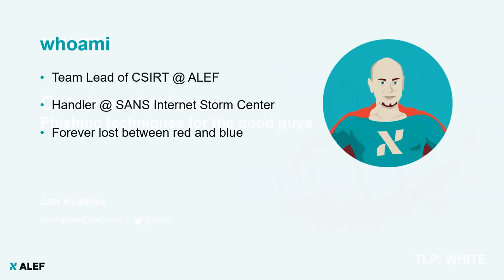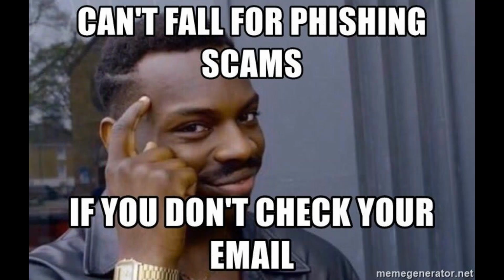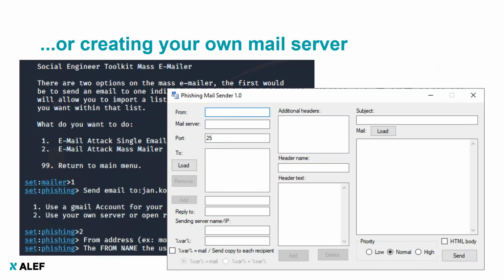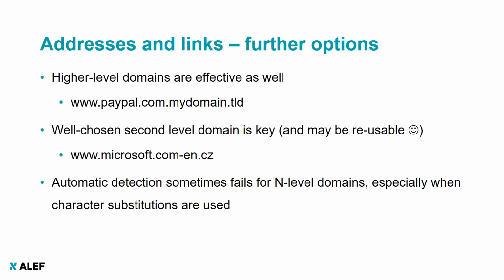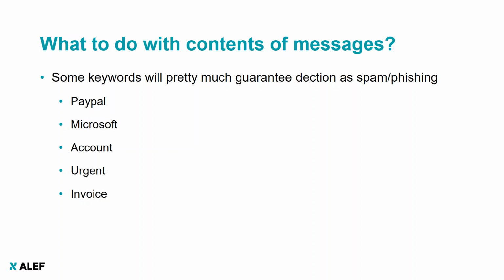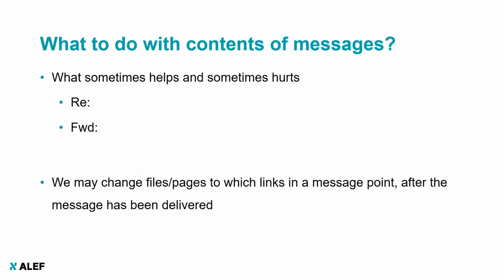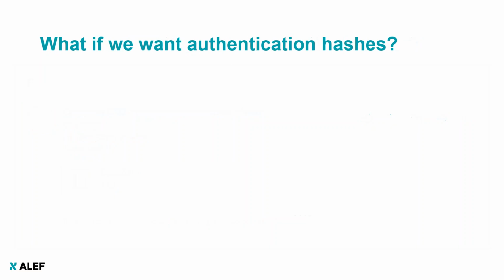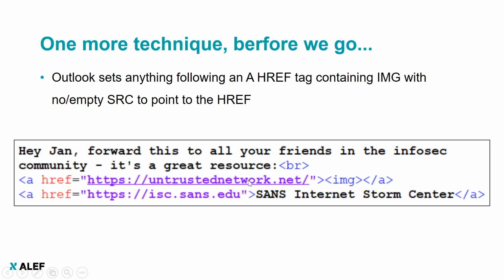Catch and Release: Phishing Techniques for the Good Guys | SANS@MIC Talk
Since e-mail is the most common attack vector used by attackers, knowledge of effective phishing techniques is indispensable for penetration testers, red teamers and security professionals in general as well.

In this presentation we will go over the most effective phishing techniques used by attackers today and the methods to defeat them. We will also take a look at couple of techniques and tricks not yet used in the wild, which will allow us to get our messages past anti-phishing and anti-malware scans of e-mail security gateways.

Speaker Bio
Jan Kopřiva

Jan Kopřiva is the team lead of a CSIRT team at ALEF NULA. Before joining ALEF, Jan worked in both academia and the commercial sector and was involved with projects focused on implementation and testing of applications, proprietary hardware development and information security. His main focus lies in the „purple“ area between incident response, malware analysis, vulnerability research and red teaming. He is an author of numerous research papers and articles focused on different aspects of cyber security and he regularly speaks at security conferences of all sizes. He is also one of the Incident Handlers in the renowned SANS Internet Storm Center.